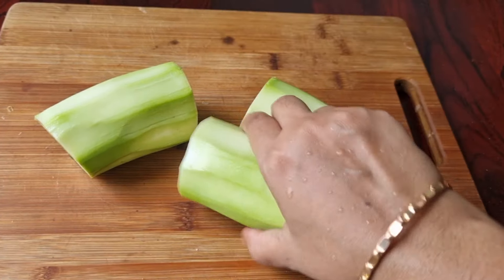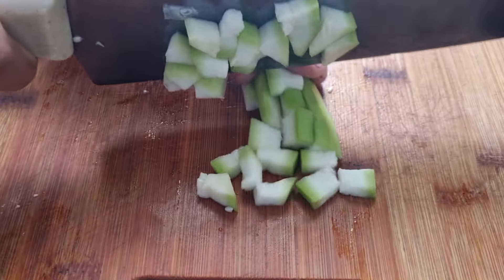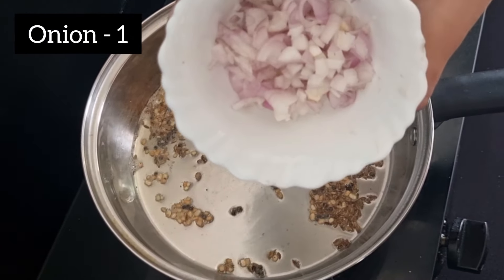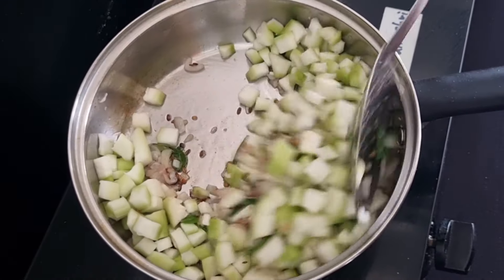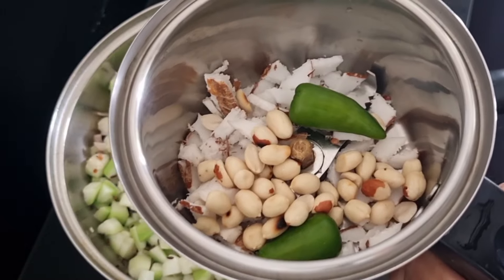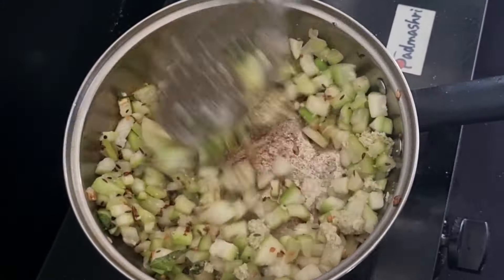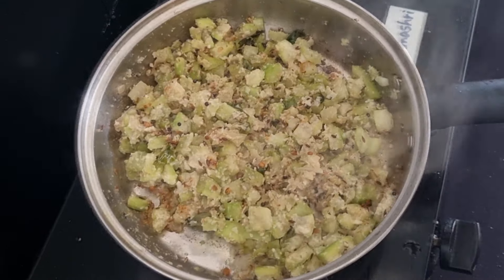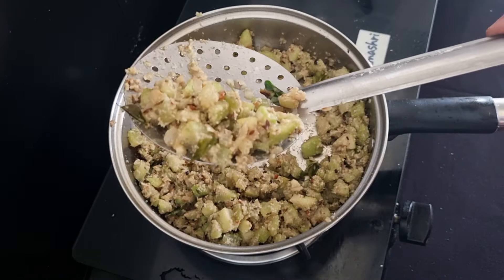sorakkai poriyal / sorakkai poriyal recipe in tamil / bottle gourd poriyal in tamil